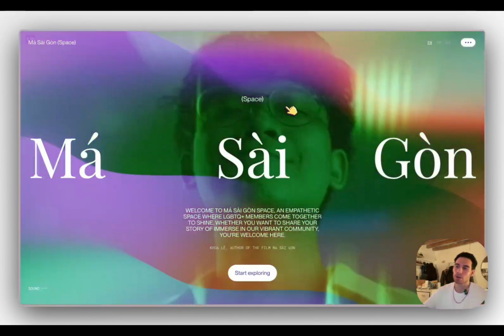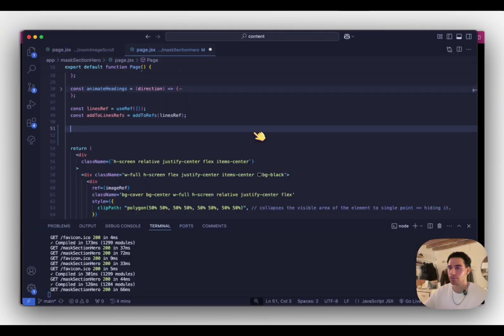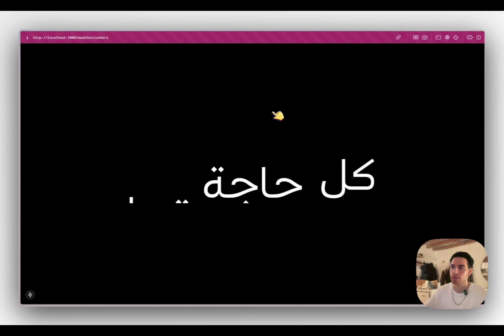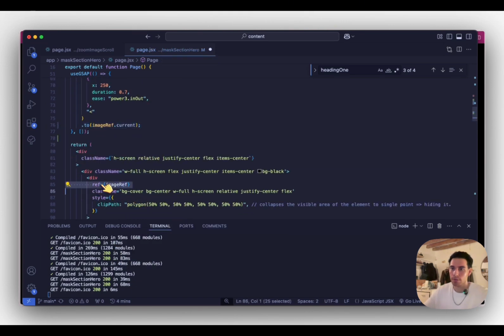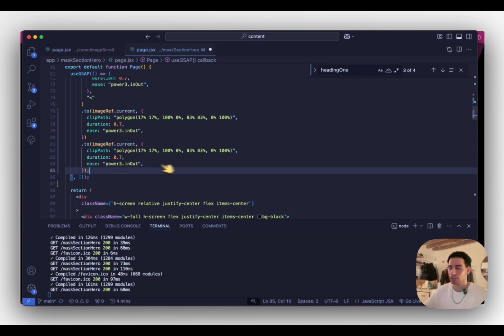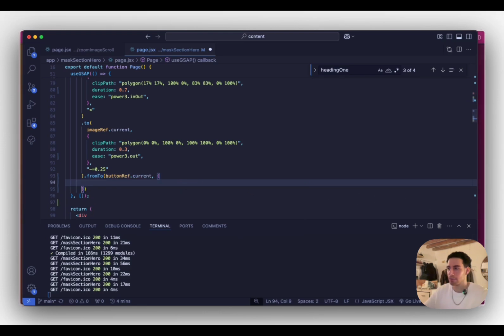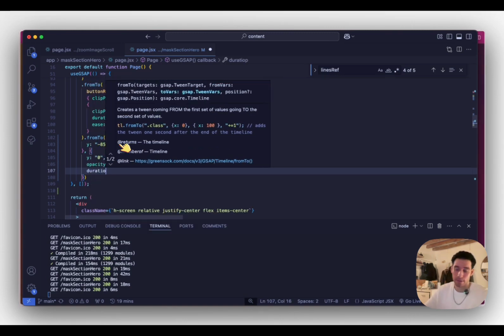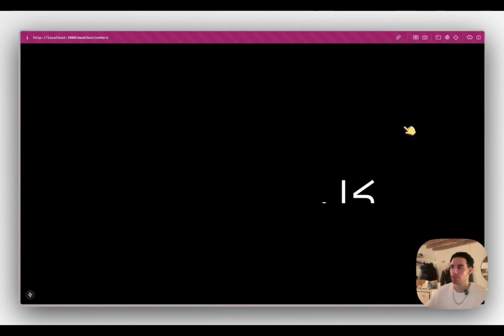Awwward-winning Hero Page Animations with GSAP & React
Awwward-winning websites shine with immersive animations and smooth interactions. In this video, I’ll show you how I rebuilt a stunning hero section inspired by masaigon.space using GSAP and React.js. You’ll learn how to create clip path animations, smooth dynamic transitions, and engaging motion effects—perfect for designers and developers looking to add unique, high-end animations to their projects! 🚀